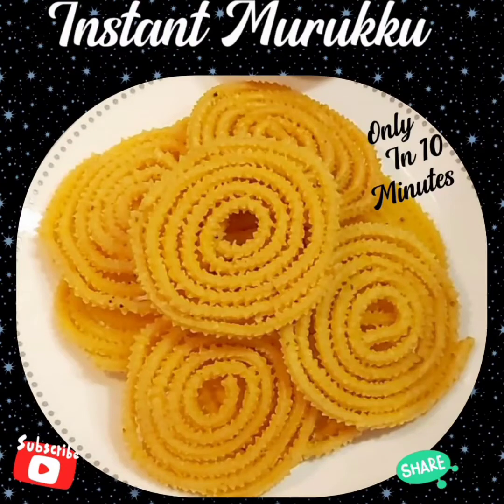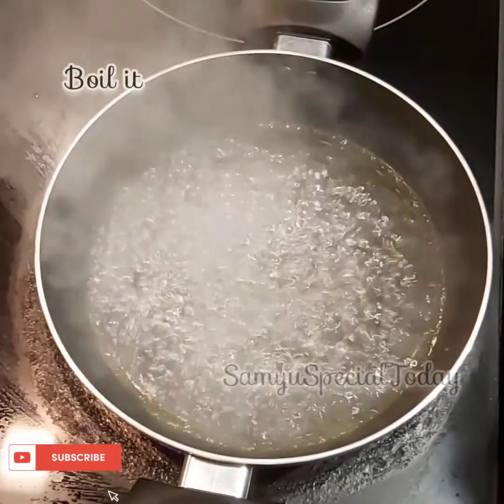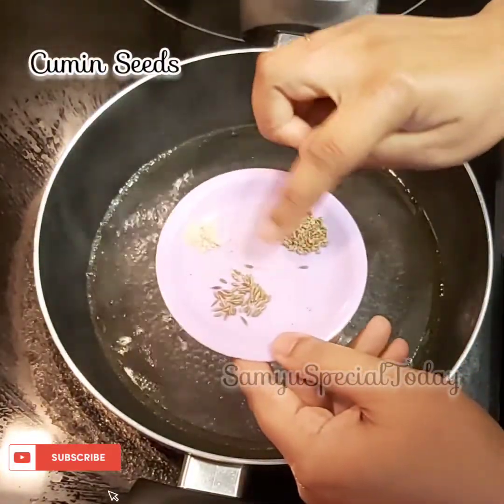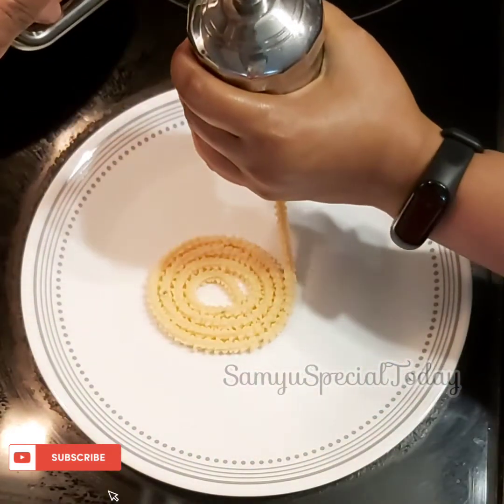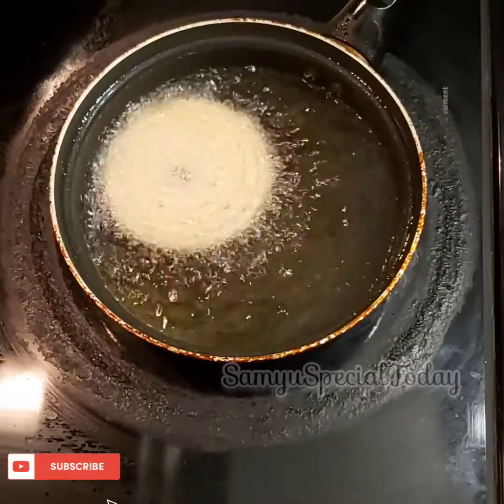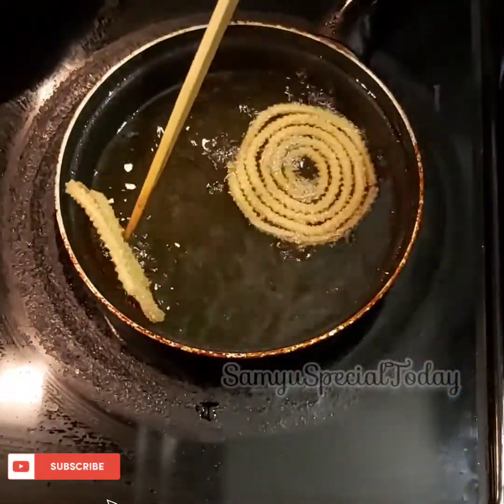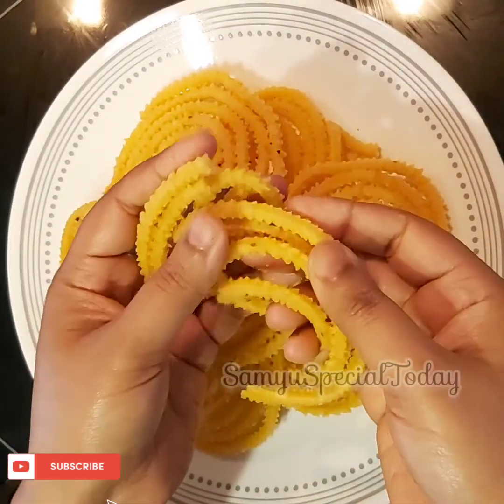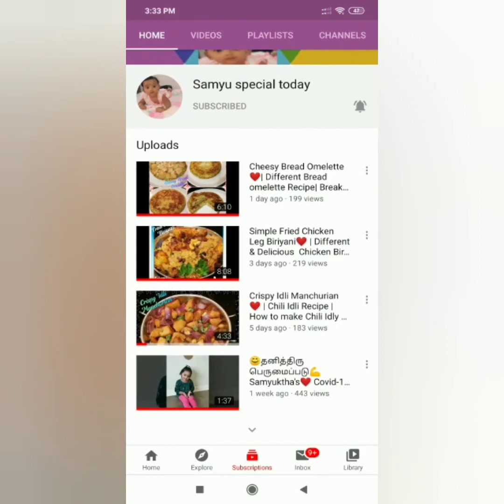Instant Muruku Recipe❤️|Homemade Muruku Recipe|10MinutesOnly|Evening Snacks Recipes|Festival Recipes